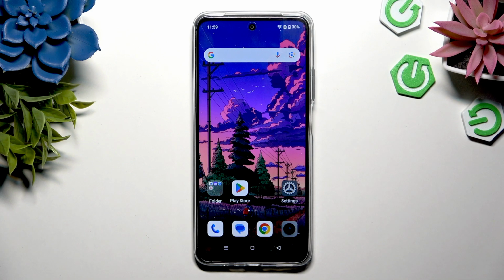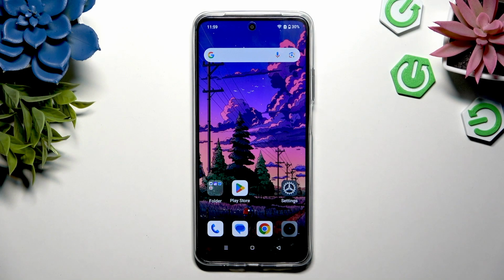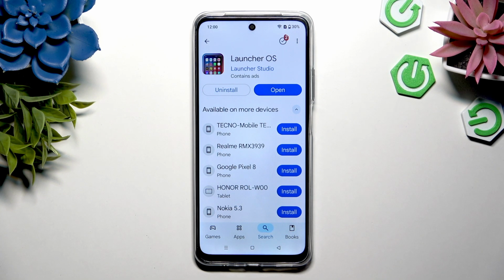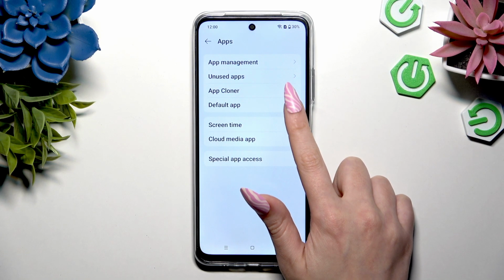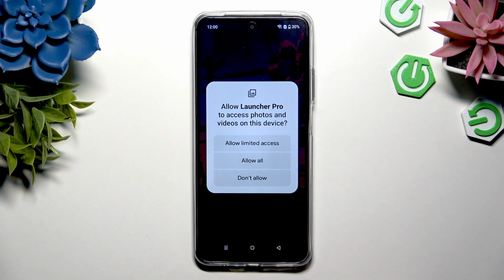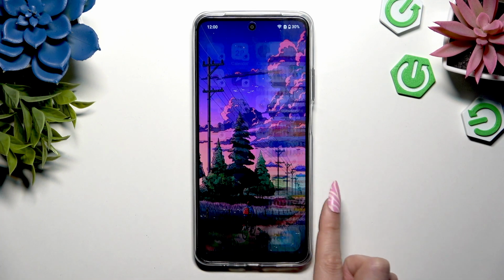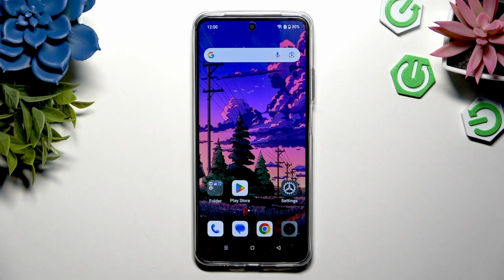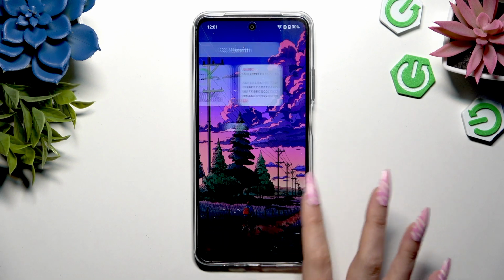REALME C73 5G – How to Download and Apply iOS Launcher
Want to make your REALME C73 5G look and feel like an iPhone? In this video, you’ll learn how to download and apply the iOS Launcher (Launcher iOS) on your REALME C73 5G. We’ll show you step-by-step how to get the Apple-style layout on your Android device, including where to find the Launcher iOS app, how to set it as your default home app, and how to switch back to the original launcher if you want. This method is simple, free, and gives your REALME C73 5G a fresh new look with iOS-style icons and interface. Perfect for anyone who wants to experience the iOS design on their Android phone.

How to download and install iOS Launcher on REALME C73 5G?
How to set iOS Launcher as the default home app on REALME C73 5G?
How to switch back to the original launcher on REALME C73 5G?

0:00 Introduction
0:09 Downloading Launcher iOS from Play Store
0:23 Opening Settings and finding Default Apps
0:31 Setting Launcher iOS as Home app
0:42 Applying the iOS Launcher
0:58 Switching back to the default launcher
1:13 Customizing the iOS Launcher
1:24 Outro